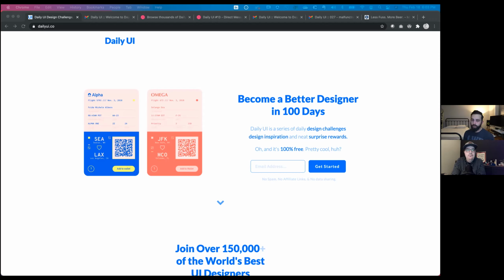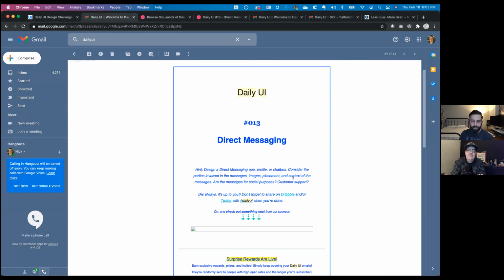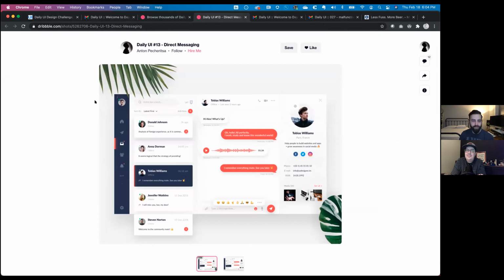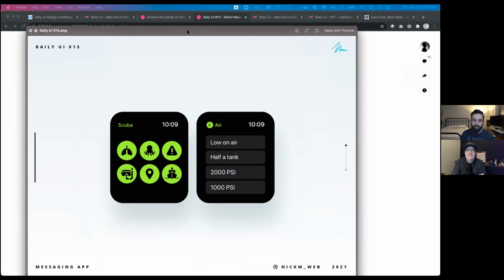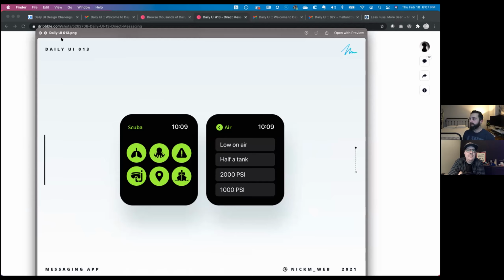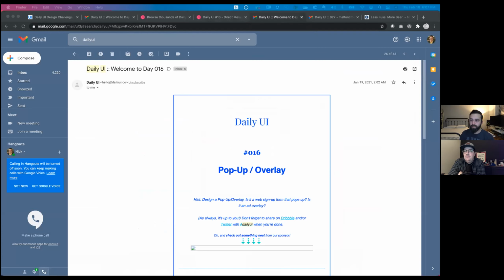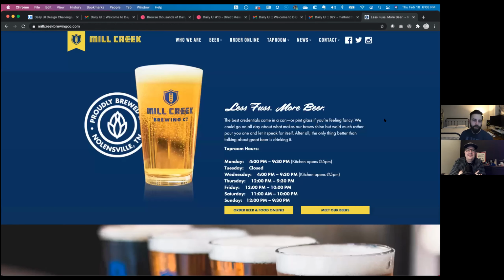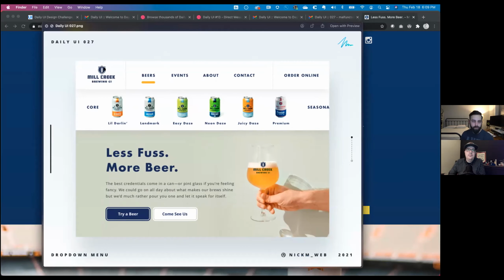YSU / GID / IXD - Industry Chat with Nick Miller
In this video, we talk with Nick Miller, senior product designer, and scuba instructor. We'll discuss his UI design, continuous learning, and design challenges.